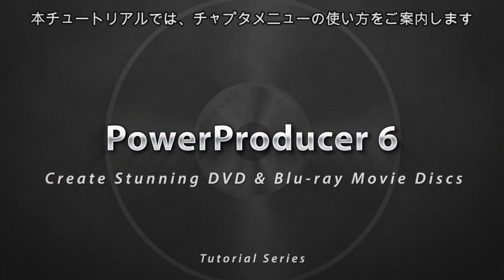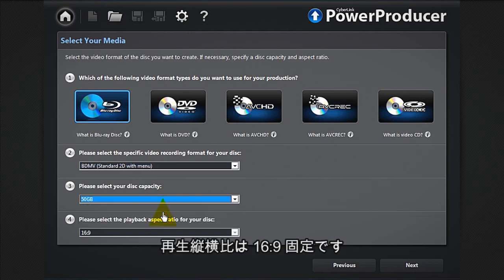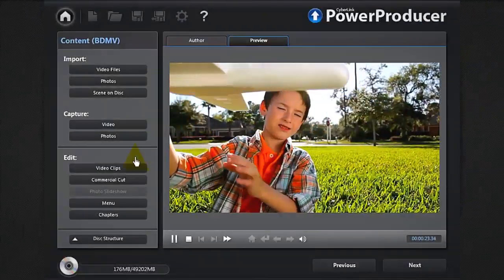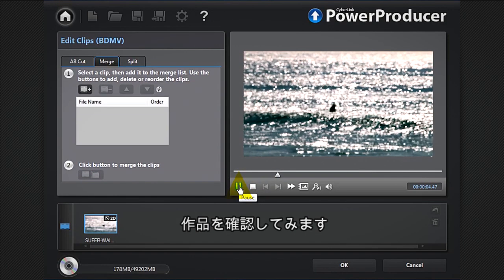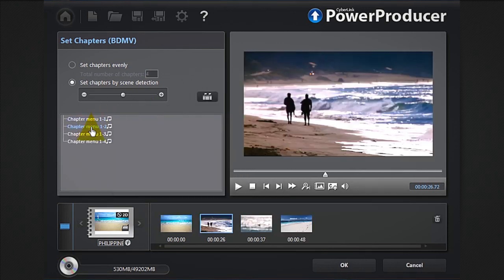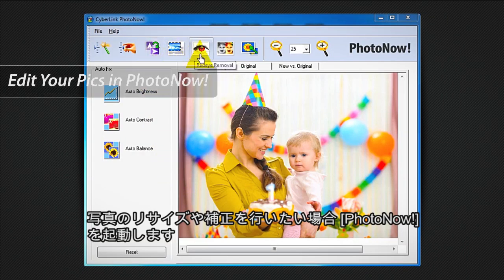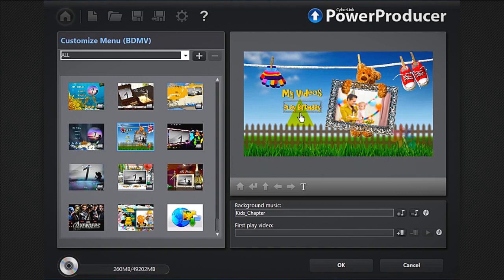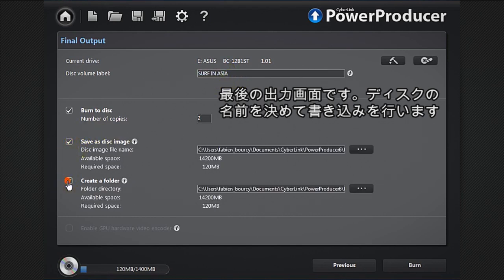CyberLink PowerProducer 6 - チャプターメニューの使い方